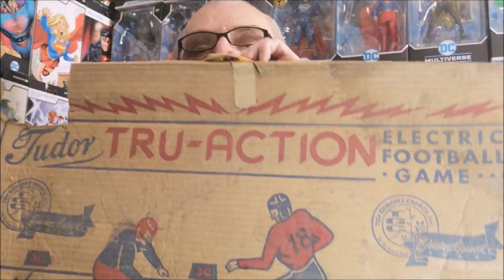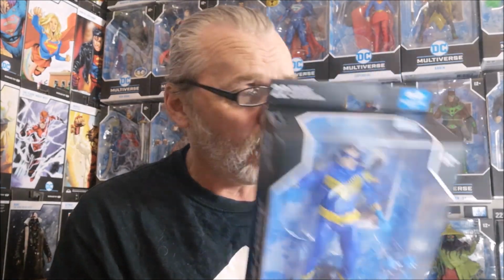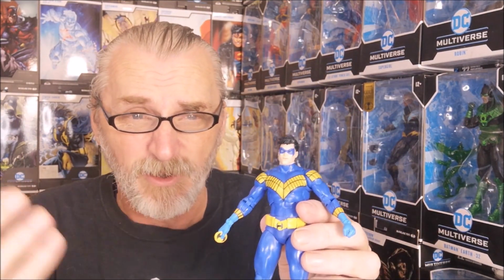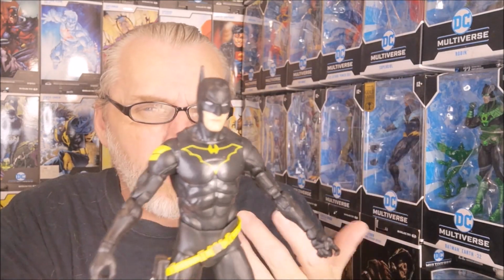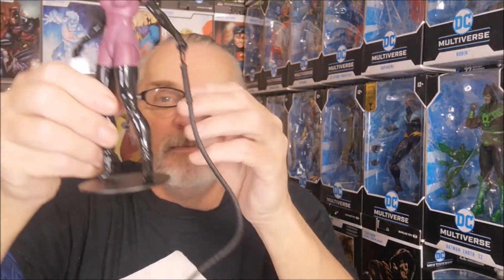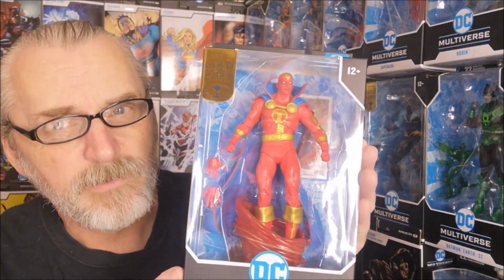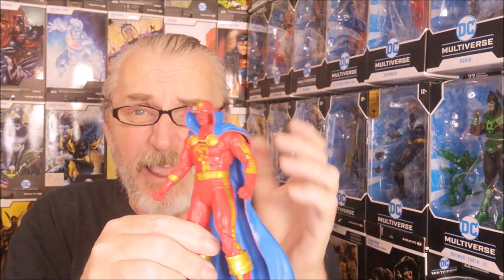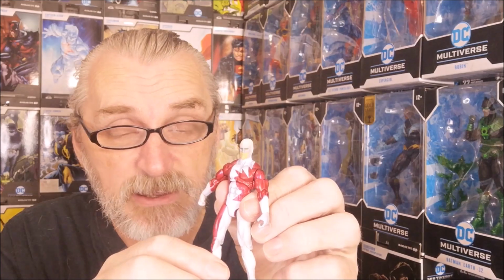On The Peg Season 3 Episode 14